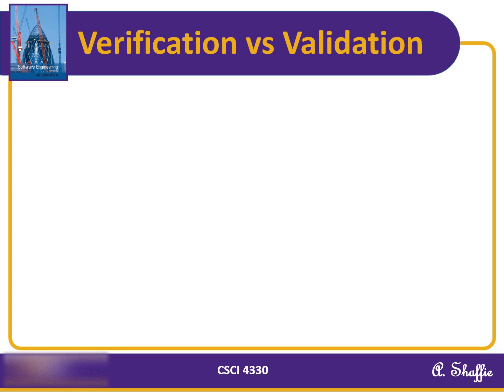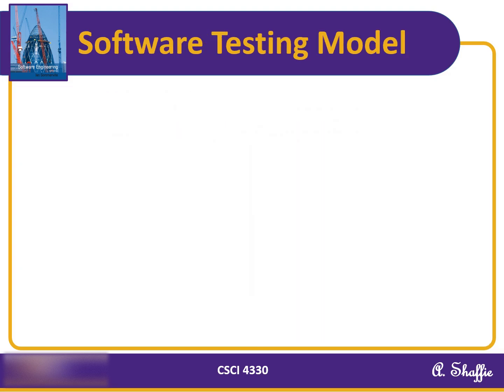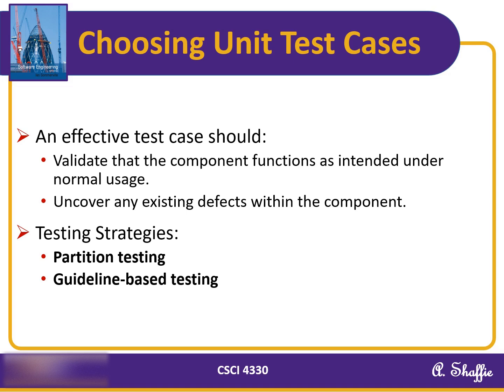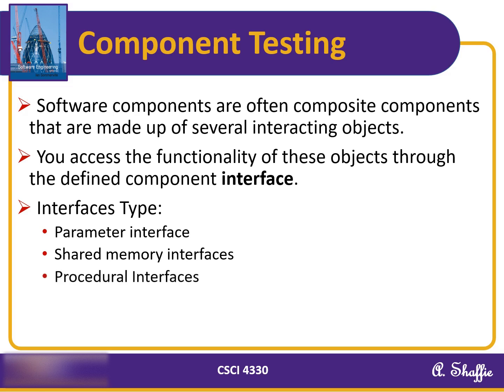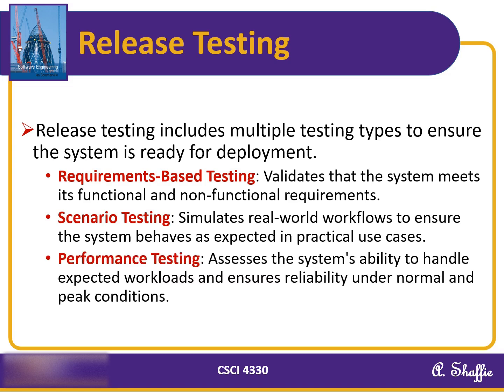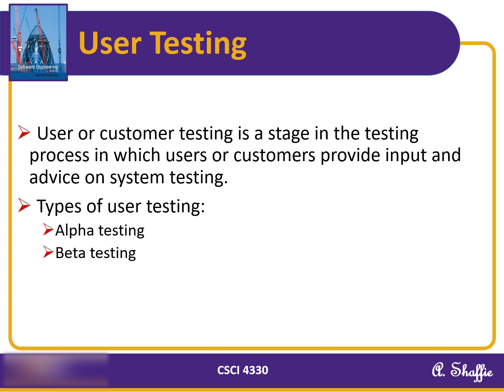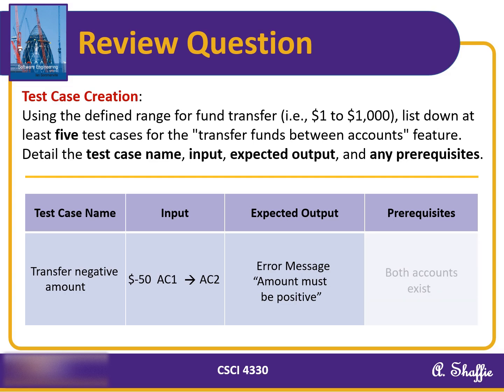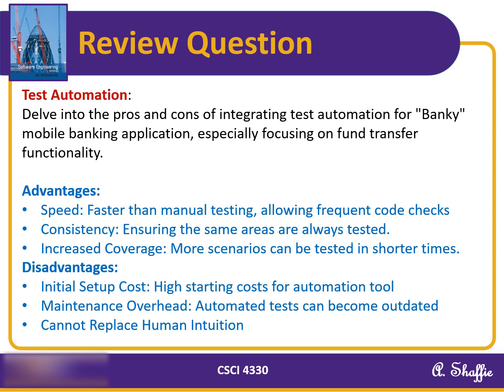06 Software Testing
In this video, we dive into the fascinating world of software testing, the process of evaluating and verifying that a software application meets its requirements and functions as intended. We begin by defining software testing and discussing its critical role in ensuring quality, reliability, and performance.

Next, we explore the difference between validation and verification, highlighting their roles in the testing lifecycle. We then break down validation testing and defect testing, emphasizing their importance in identifying and resolving issues early.

We also walk through the stages of testing, starting with:

Development Testing: Covering unit testing, component testing, and system testing, we explain how each type focuses on building and refining individual components and the overall system.
Release Testing: Discussing requirement-based testing, scenario testing, and performance testing, we explore how these methods ensure the software meets business and technical needs before deployment.
User Testing: This stage involves end-user feedback, with an explanation of alpha testing, beta testing, and acceptance testing, and how each approach contributes to delivering a user-friendly product.
Finally, we conclude the video with a review question to help you reflect on the concepts discussed and solidify your understanding.

Whether you're new to software testing or looking to deepen your knowledge, this video is packed with insights and practical explanations to guide you through the testing process.